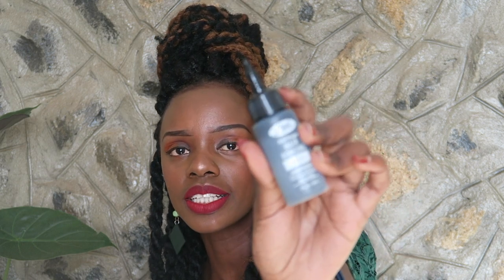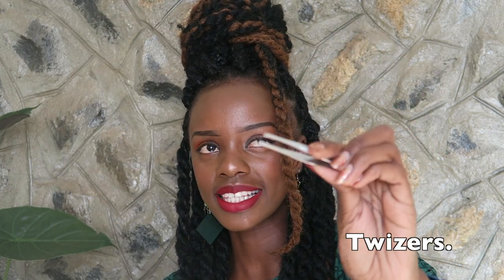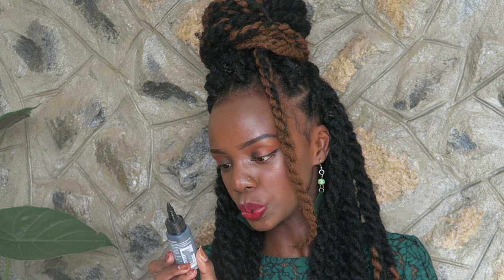FOLLOWING JOANNA KINUTHIA'S HOW TO APPLY LASHES LIKE A PRO .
THIS IS HOW I LEARNED HOW TO INSTALL MY OWN LASHES LIKE A PRO
I SHOOT THE VIDEO TWO WEEKS AGO NA WATU HAWAPUMUI KWETU
AL LITERALLY  LOOK CUTE ONLY TO RECORD BUT AM DOWN FOR IT .